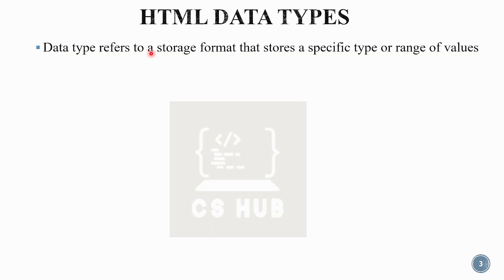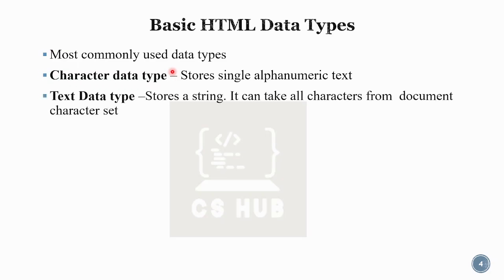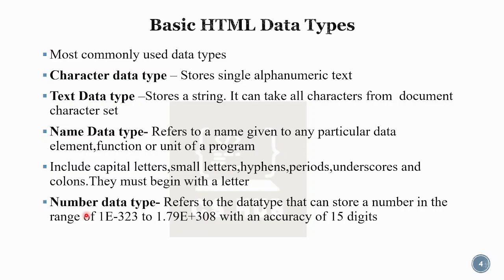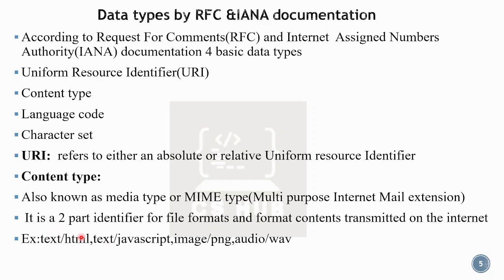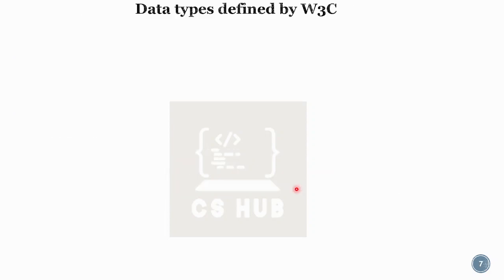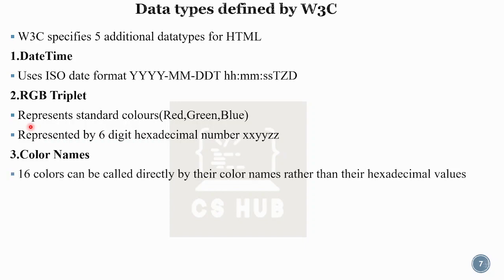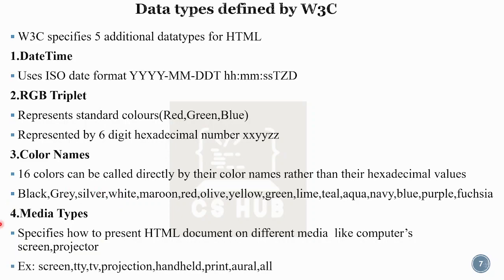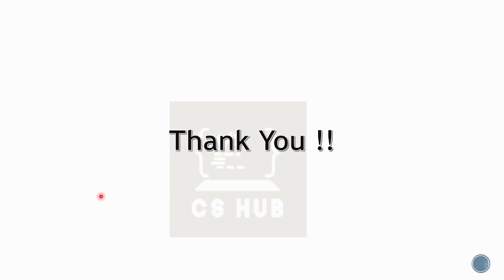HTML5 DATA TYPES |Fundamental |RFC and IANA recommendation | W3C recommendation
html datatypes
php tutorial for beginners full
php malayalam
web programming using php calicut university
notes